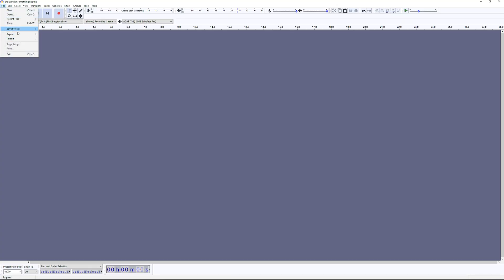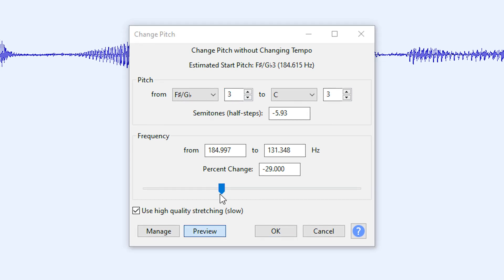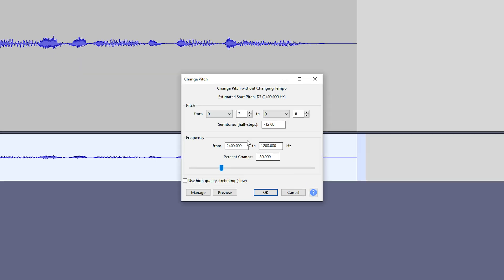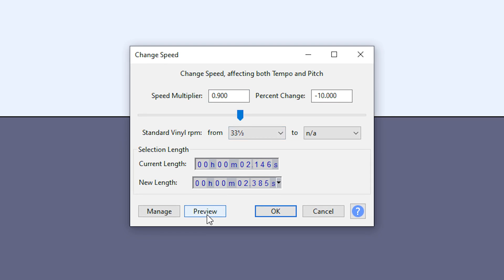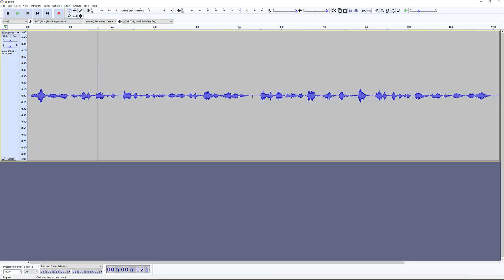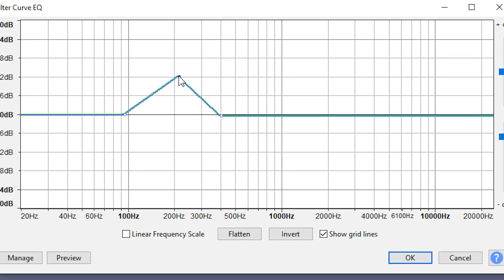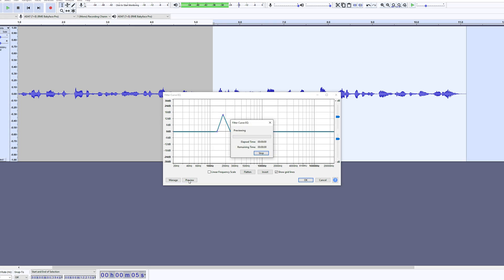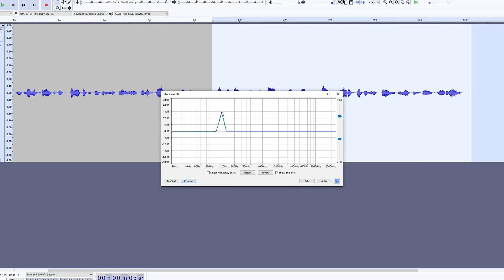How YOU can get a DEEP VOICE as well - in Audacity!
In this video you’ll learn how you can get a deeper voice in Audacity in 2 ways!.

With getting a deep voice can mean two things.
The first is how to actually lower the pitch of your voice as an effect
The second way is to get a voice which sounds deeper as in more authorative and warmer.
And we'll also throw in tricks to make the vocal slower and sound like a monster vocal.

00:00 how to lower the pitch of the voice in audacity
00:50 how to get a voice like a monster
01:22 lower and slower voice in Audacity
01:47 How to get a more warmer and authoritive voiceover